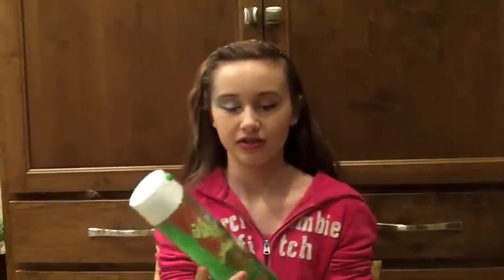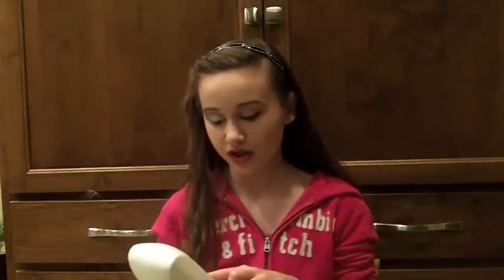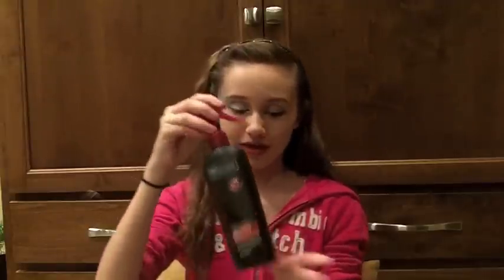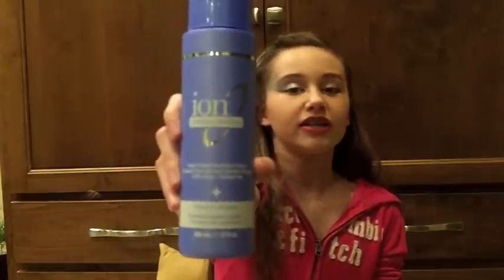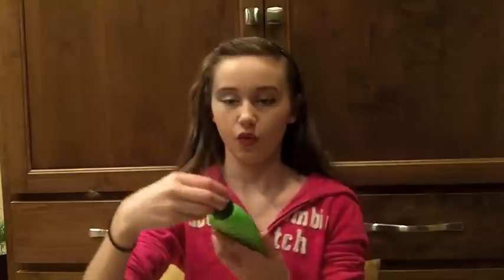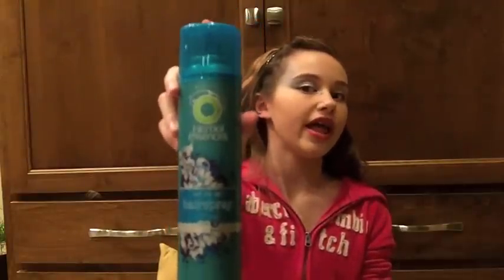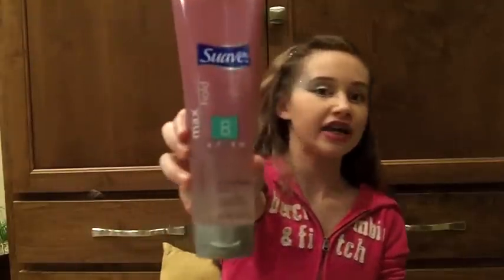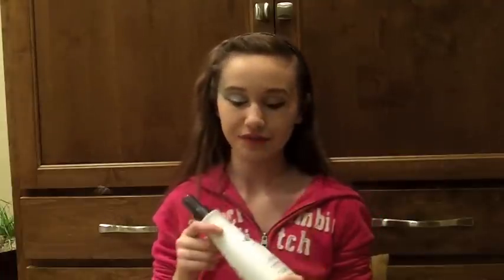Hair Product Review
I decided to upload a video on the hair products my sister and I use. I hope this is useful to you guys!